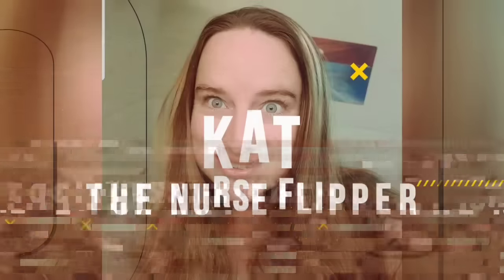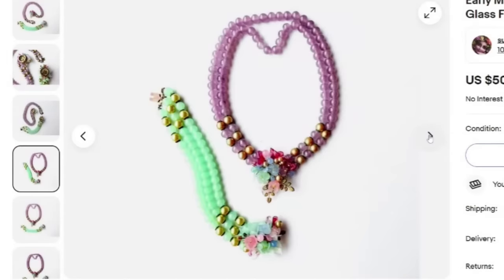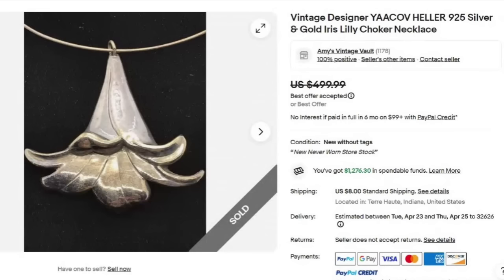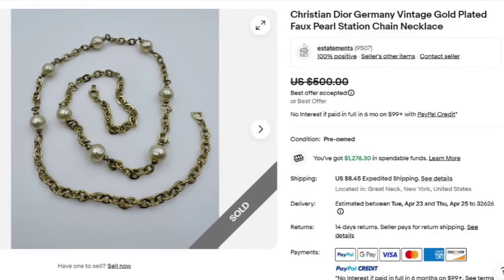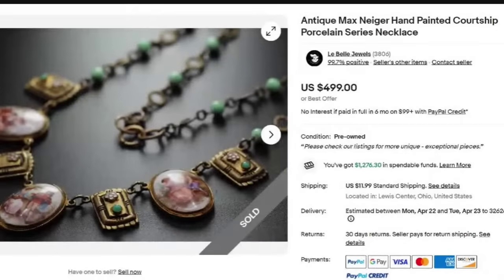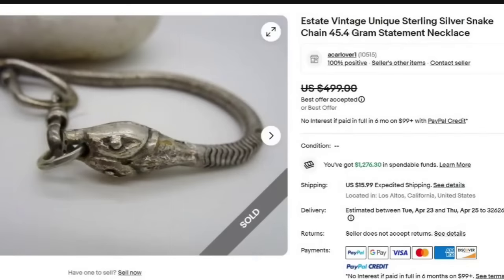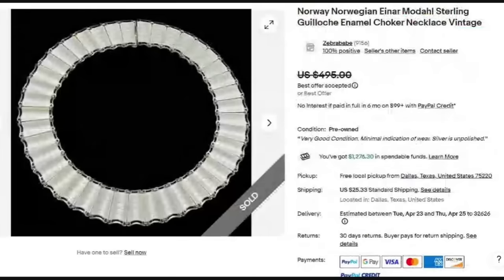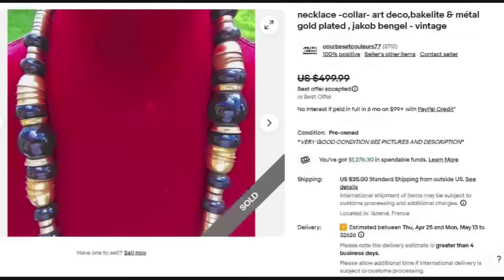Vintage Necklaces : Styles, Brands, Designers Worth $500 High Dollar Sales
I will show you 20 vintage necklaces that sold on eBay in the last 20 days. These all sold for $500 or best offer. I will go over names, brands, styles and more to keep an eye out for.